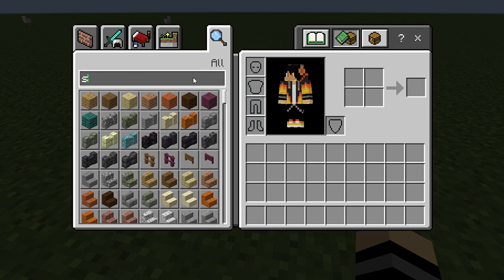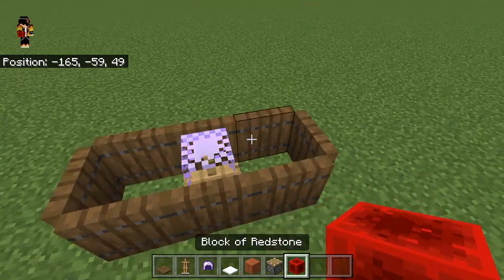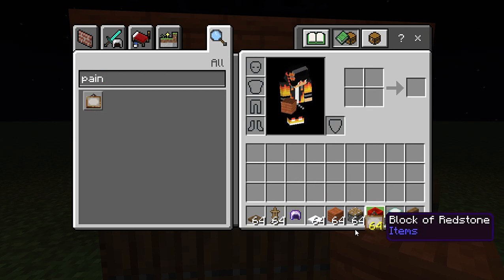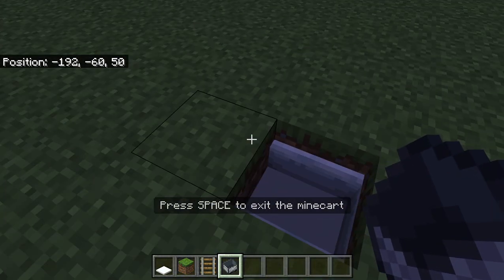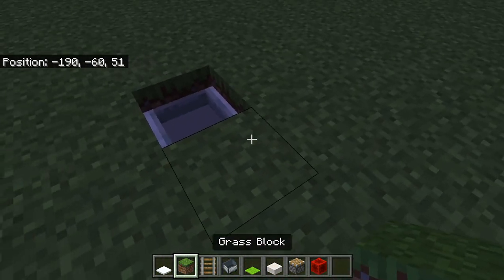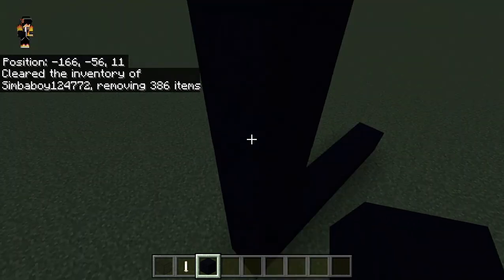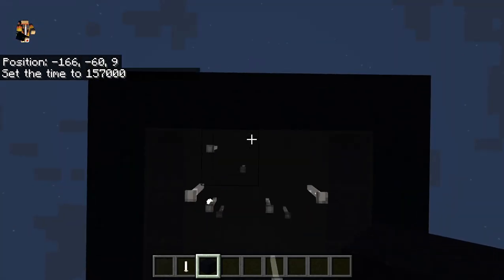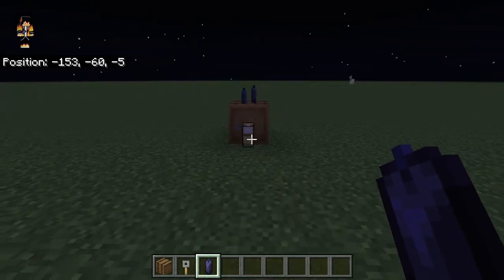Build Hacks And Tricks Pt 2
Gaming Keyboard!!!
Night Sky!!!
Sleeping Bag!!!
Snail!!!